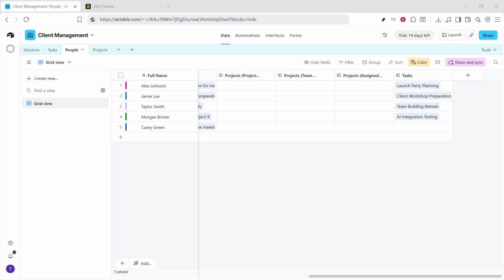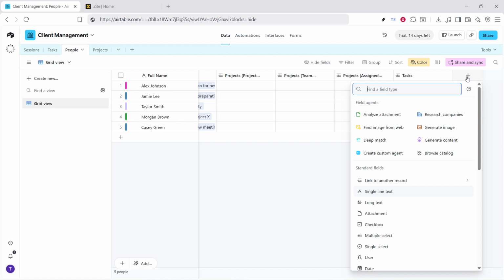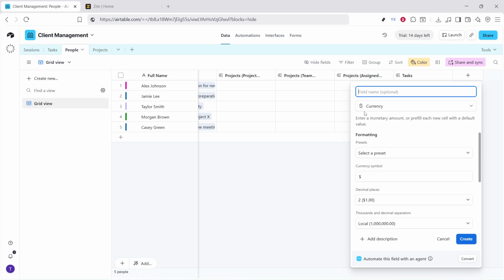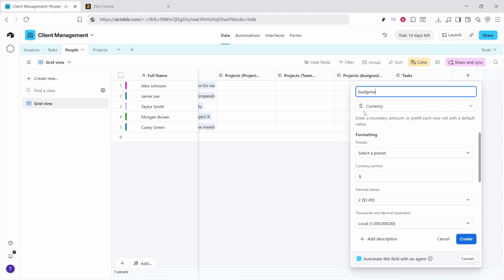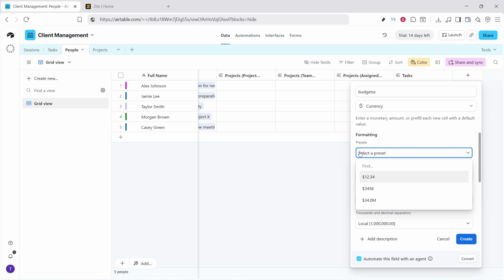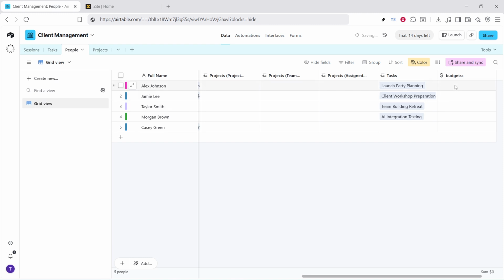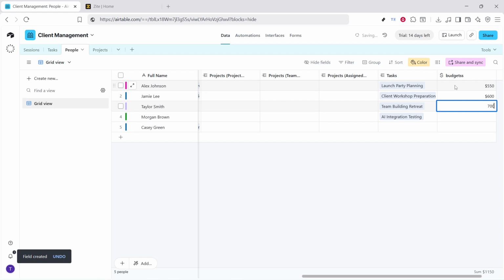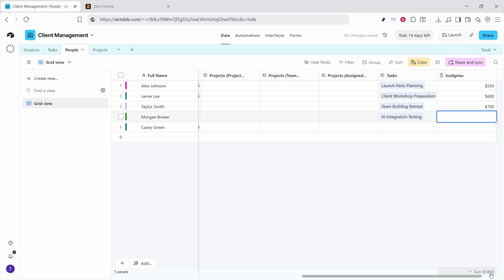How to Sum Values in Airtable (Step By Step 2026)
How to Sum Values in Airtable